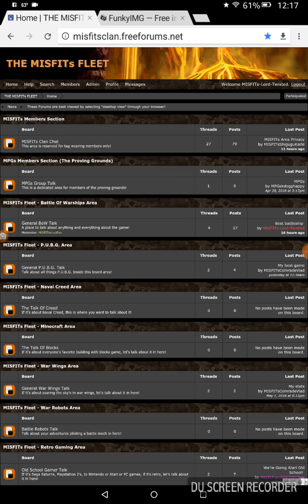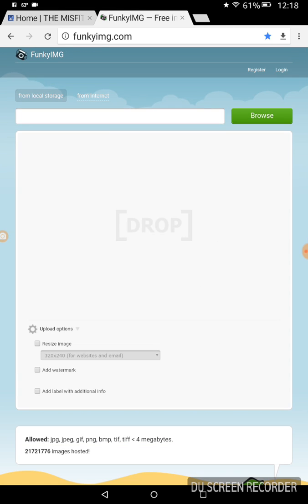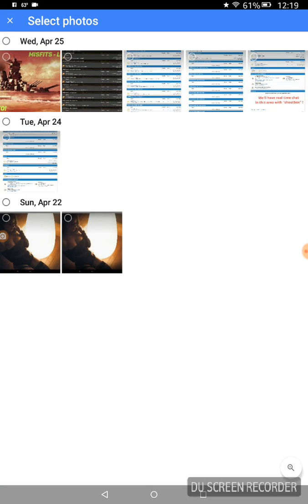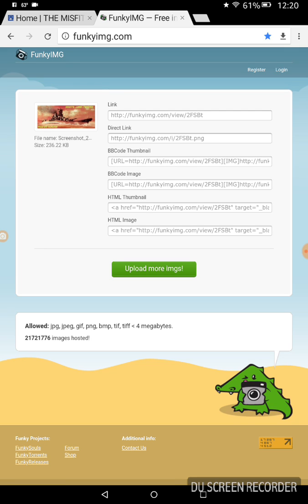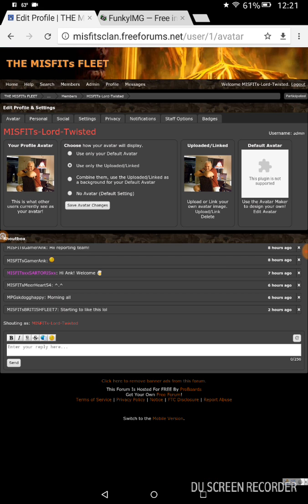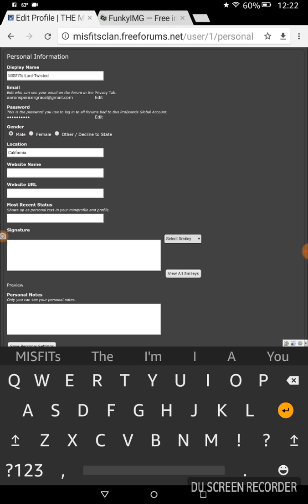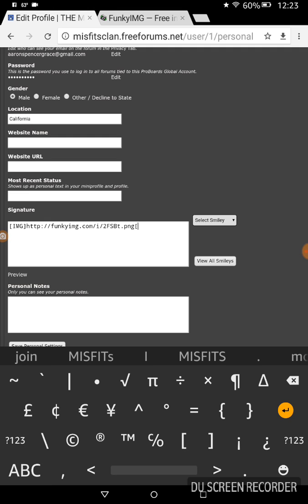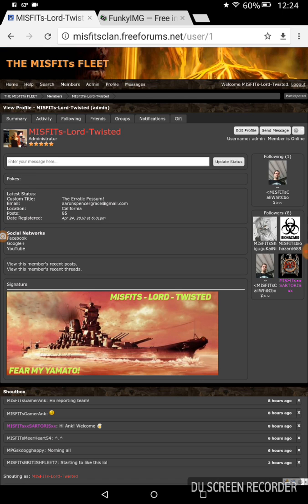How To Link An Image As Your Signature On The MISFITs Forum!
Little tutorial on how a member of the MISFITs Forum would go about linking an image as ones image signature!